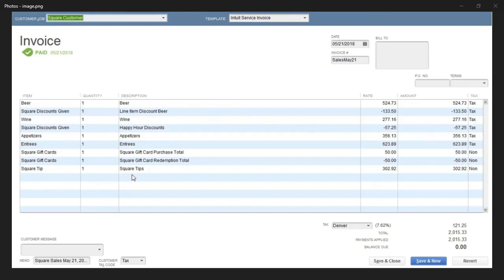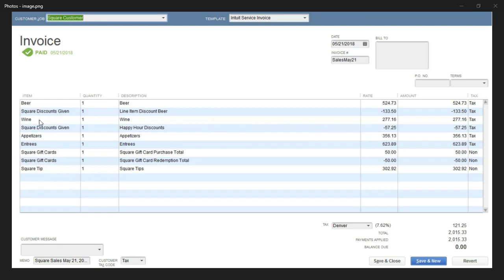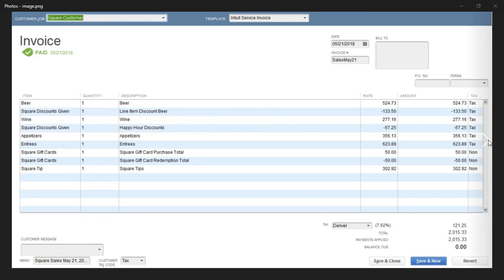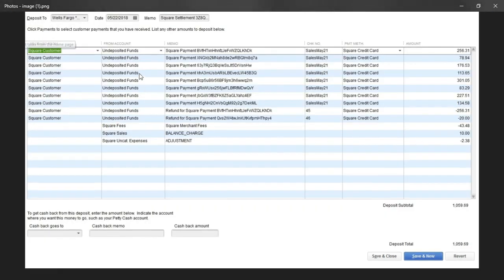Square to QuickBooks: What Commerce Sync Does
How Commerce Sync saves time for Square merchants that use QuickBooks Desktop (Pro, Premiere and Enterprise) by automating bookkeeping. Note: the same time-saving features are available for QuickBooks Online.